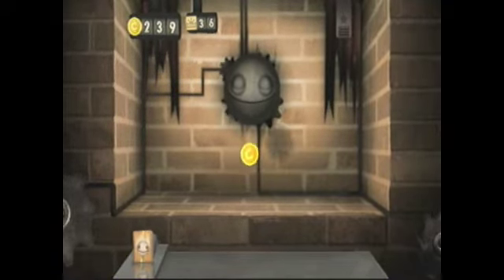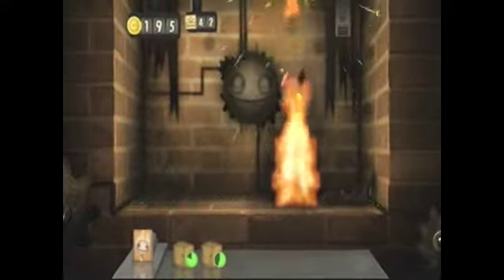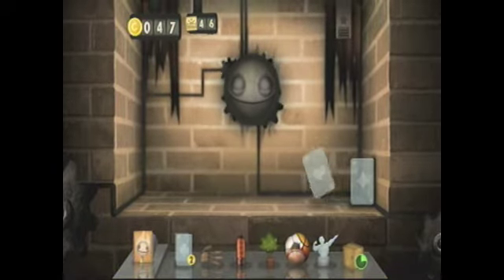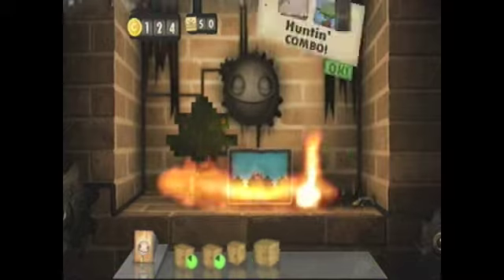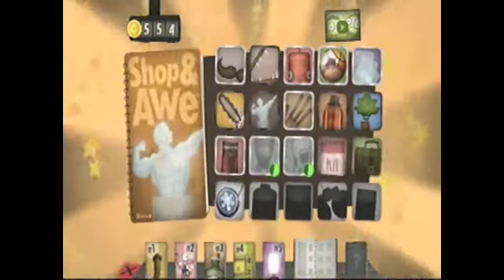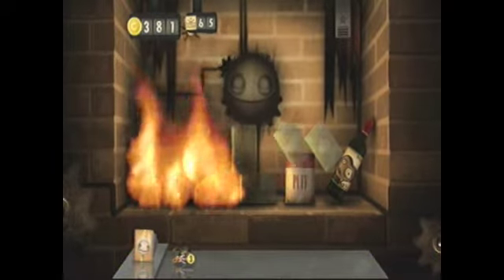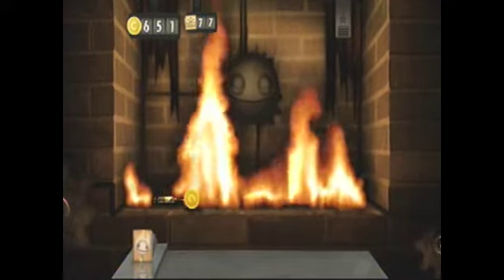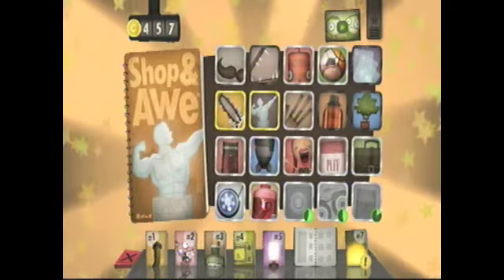Little Inferno Walkthrough Episode 6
Today we tackle the 6th catalogue